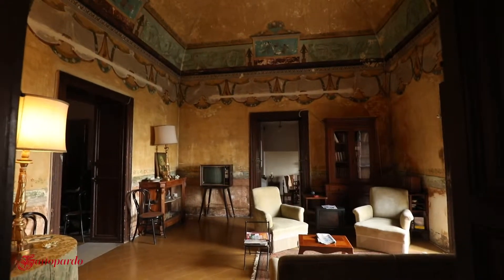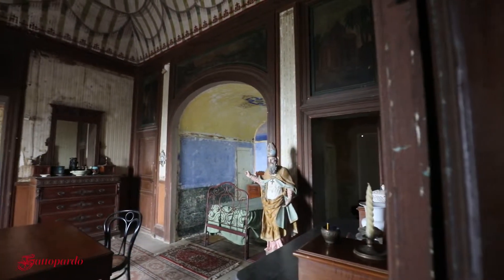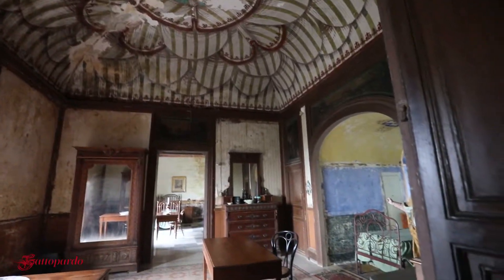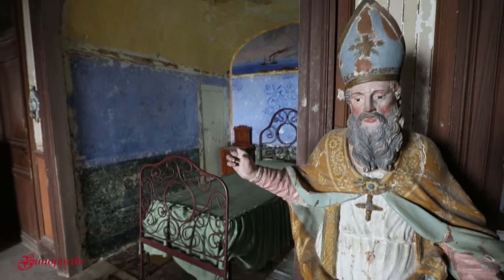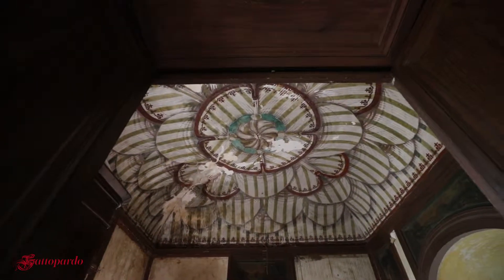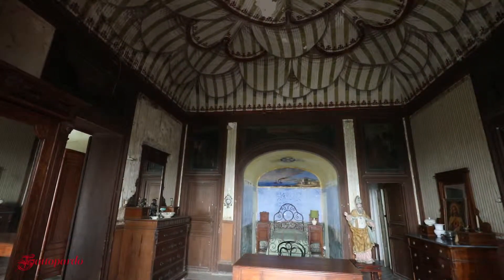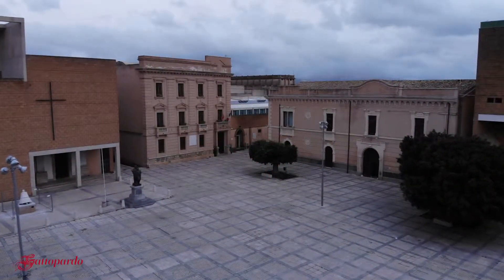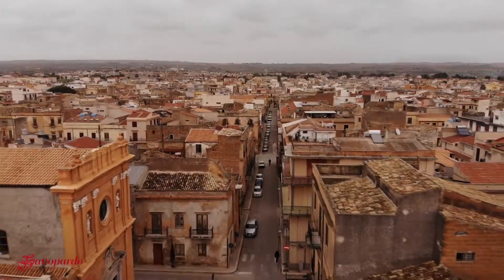Casa Ravidà a Menfi e il Neoclassico siciliano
Casa Ravidà a Menfi, uno dei primi esempi di Neoclassico siciliano, conserva intatti i ricordi di due secoli di storia. Racconta un paese, le vicende di un mondo ormai scomparso e le trasformazioni rivoluzionarie che hanno cambiato per sempre il modo di fare agricoltura